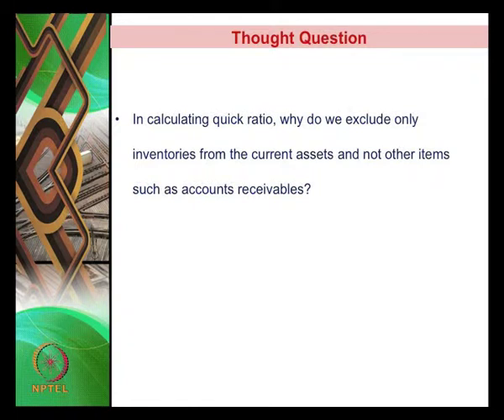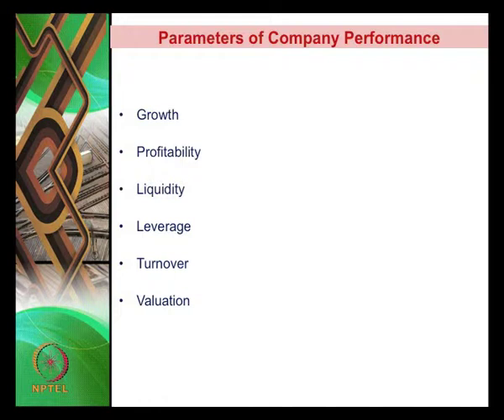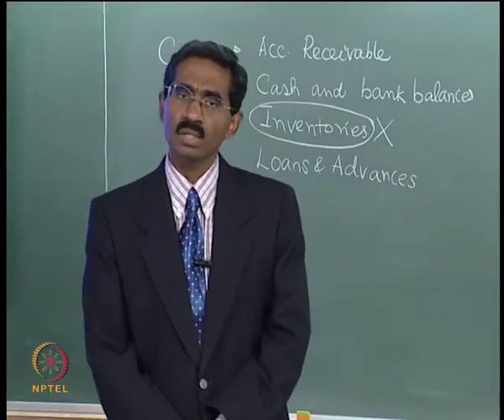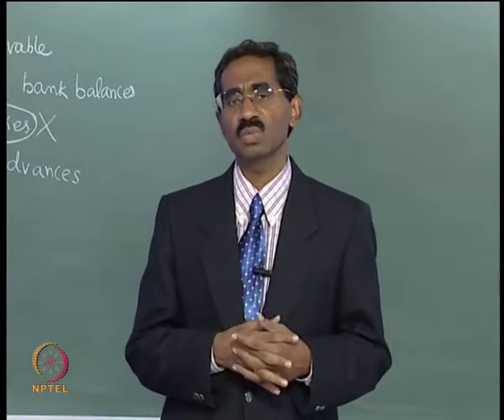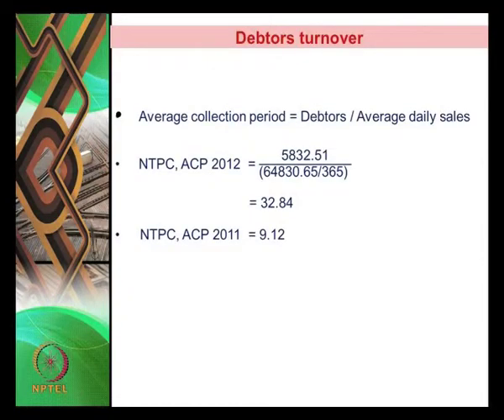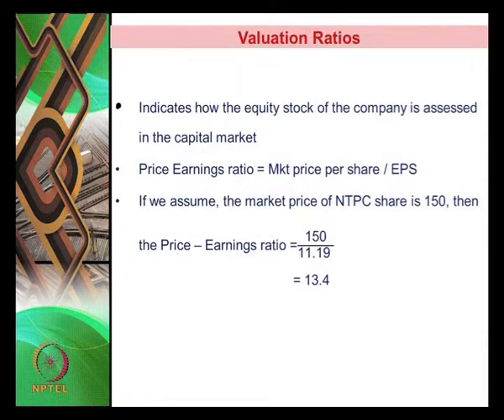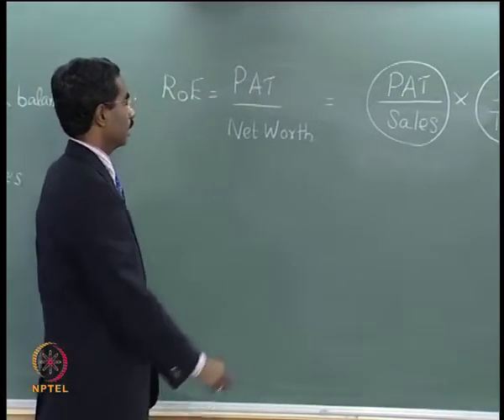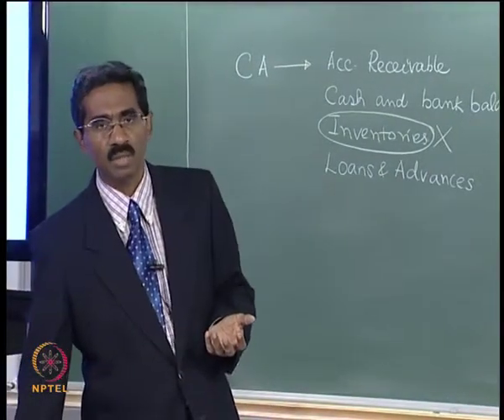Mod-03 Lec-08 Analysis of company Performance - Part 2